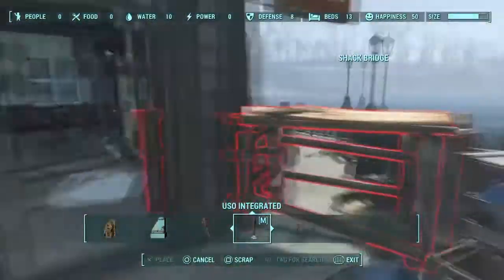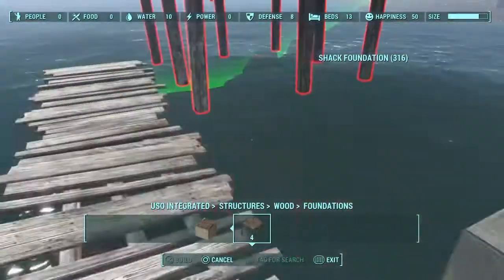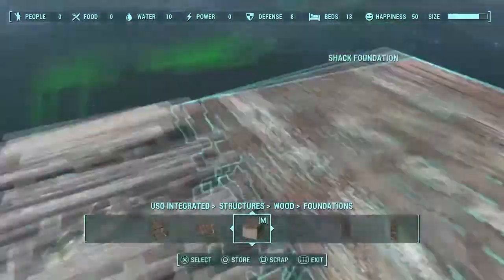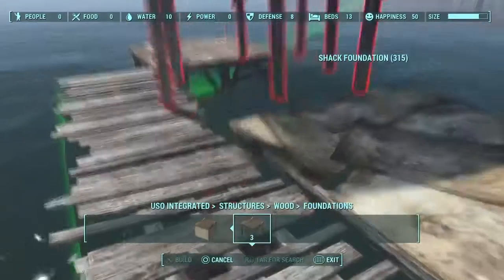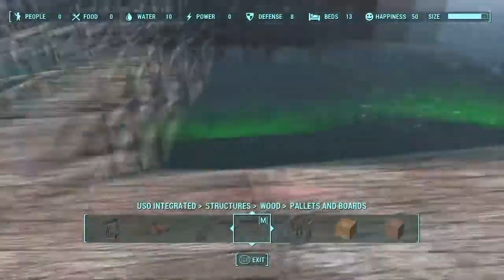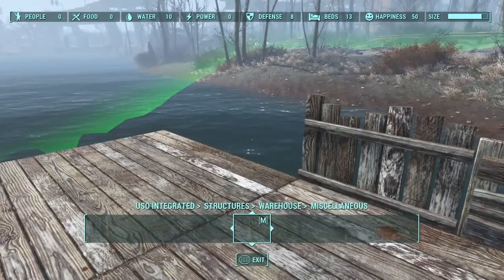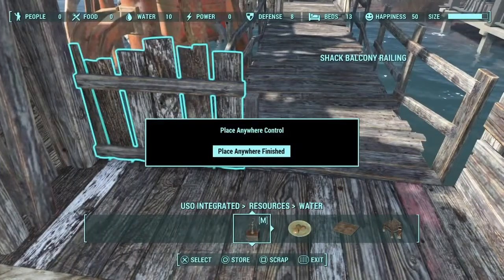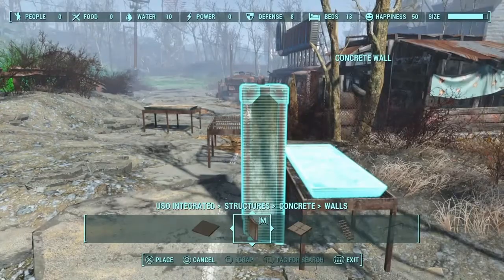Fallout 4 - Stilt House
I attempted to make use of all the settlement space Taffington Boathouse has to offer. I feel I was pretty successful with this stilt house of the river. I attached a little garden area and kept the water purifier along the bridge. I think it is realistic and looks great. Let me know what you guys think of this build. I hope you enjoyed this video.